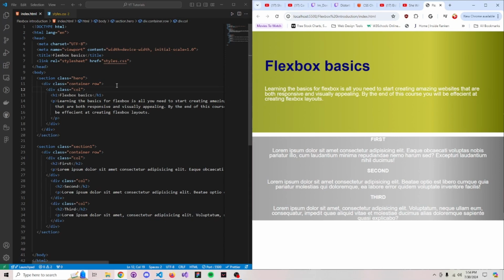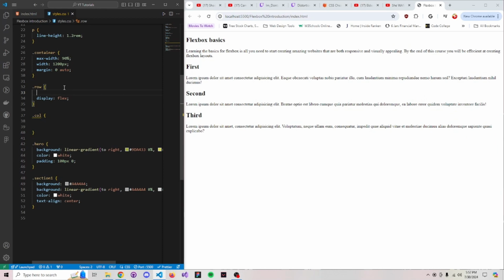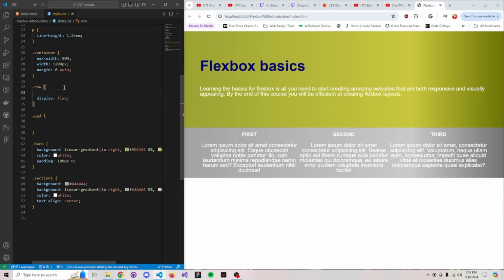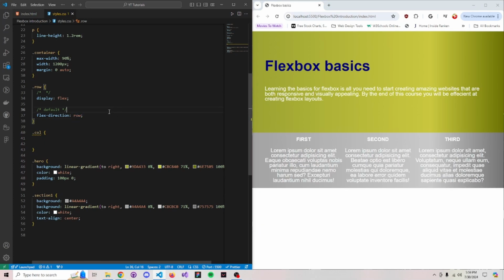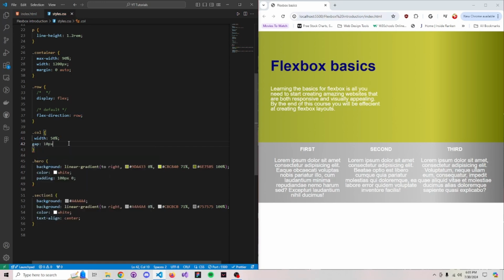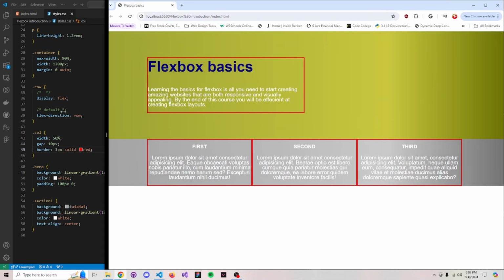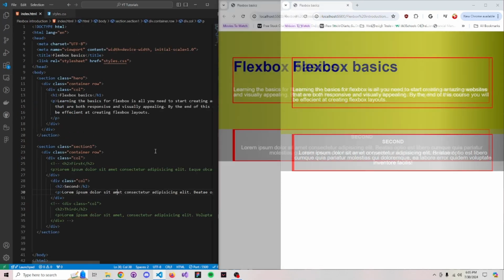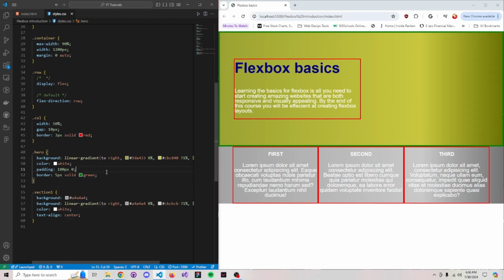Learn to create responsive flexbox layouts in just 15 mins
Intro to Flexbox